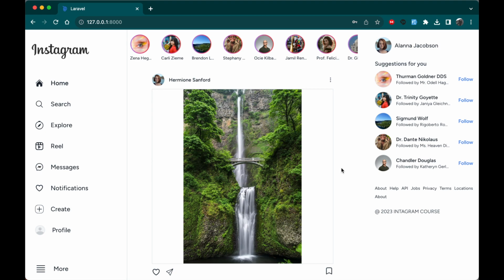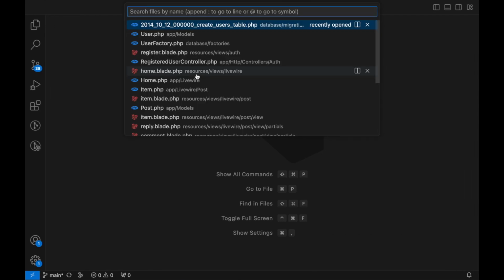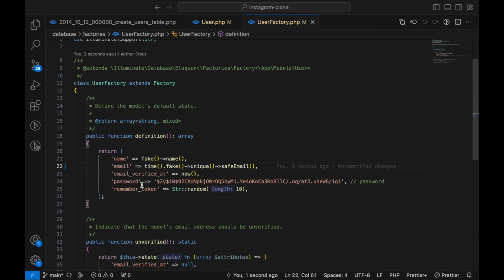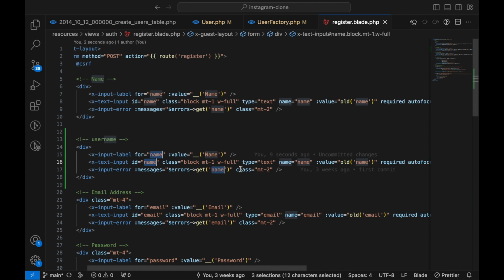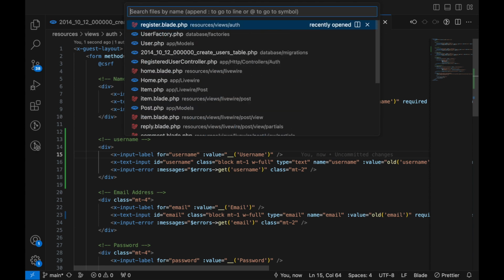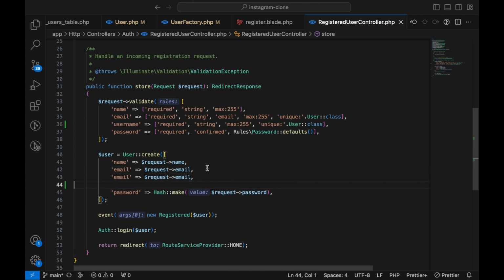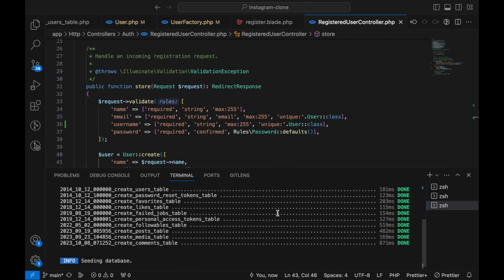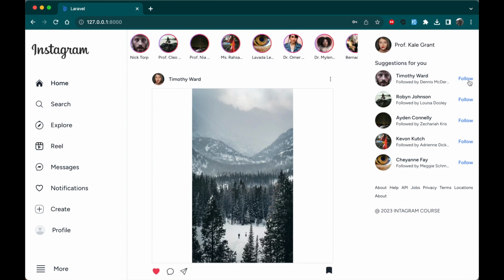43 Add username to Users (Mastering Laravel: Build Instagram Clone with Livewire)